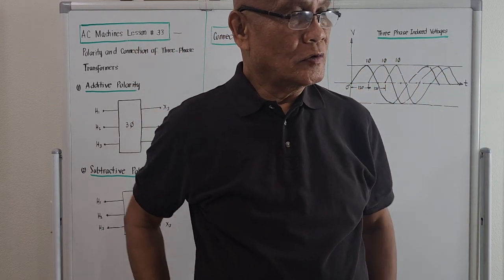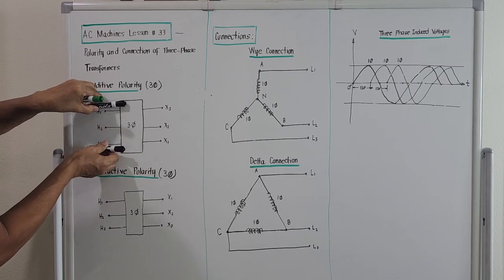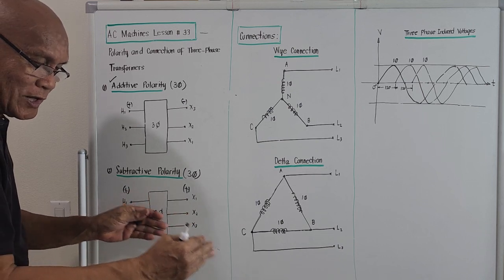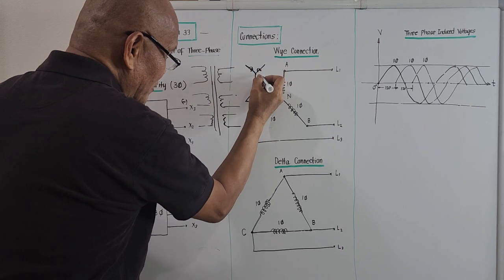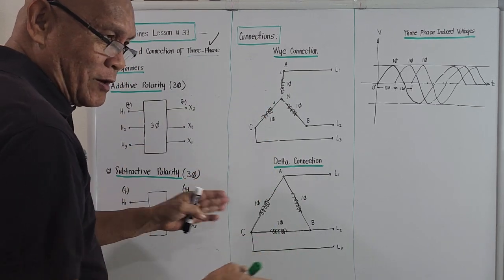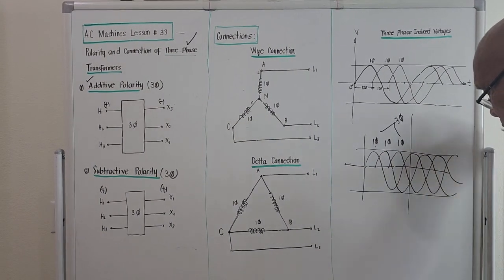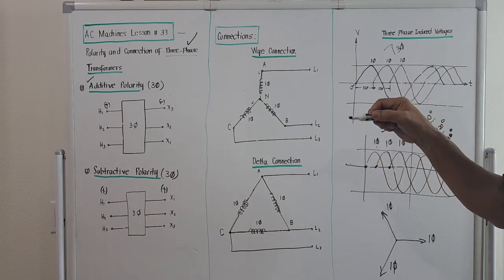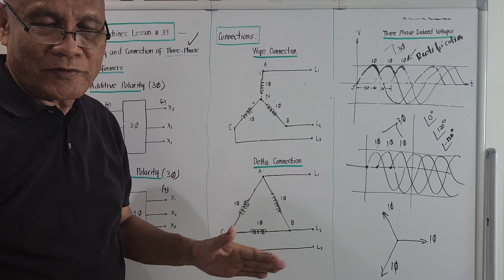AC Machines Lesson #33 _ Polarity & Connection of Three-Phase Transformers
Concepts on polarity and connection.